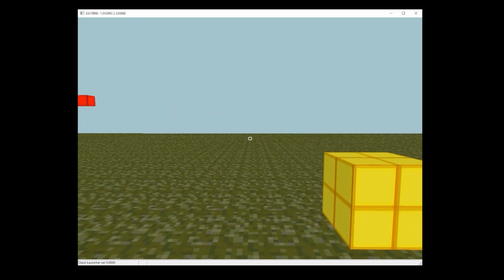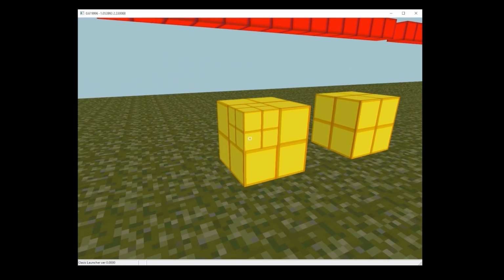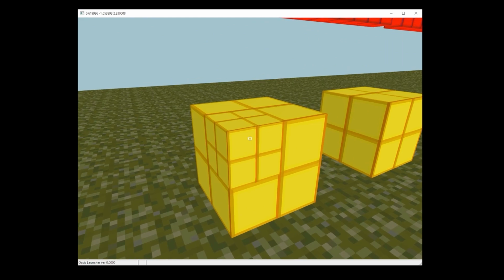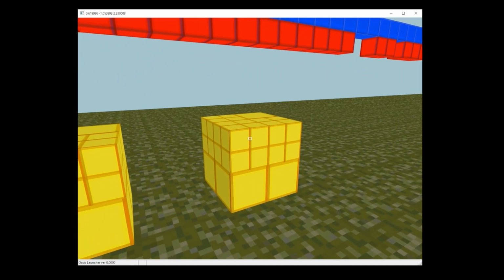voxel game, infinite terrain, planes, trains, helicopters and automobiles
minecraft hytale gamedev hey guys so another "live" update of what i am working on right now. fixing some voxel memory alignment issues, thinking about what's next. created a small red helicopter last night, but wasn't able to save it due to the aforementioned bug. once solved, game will finally be able to save models i can save and show in my future demos...train in the works...ofc gotta have a train...

3. YouTube's Thanks button (next to share button)
4. This should get me the much needed  🍗 chicken dinner to keep going...

Game developers and gamers alike use Ghost Together to share indev screenshots, game updates, ask questions, and communicate with creators via direct messages.

Timestamps:
00:00 voxel game